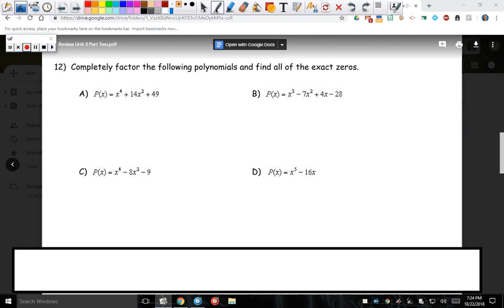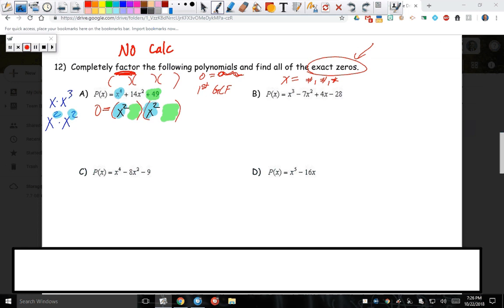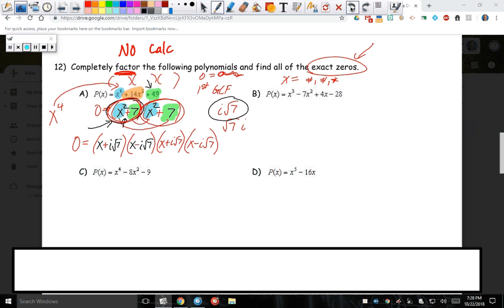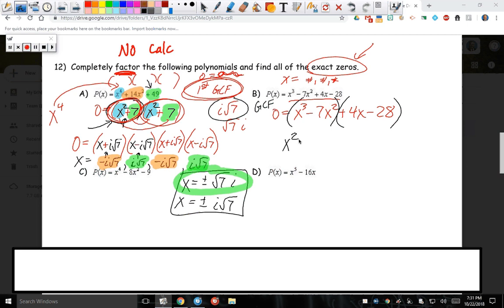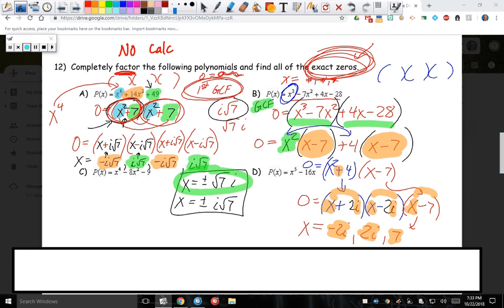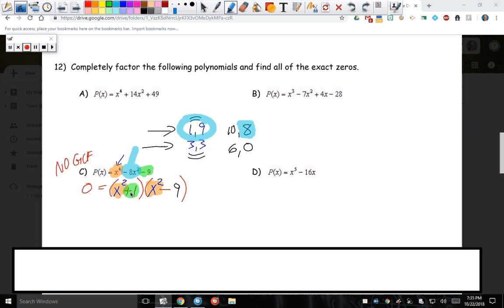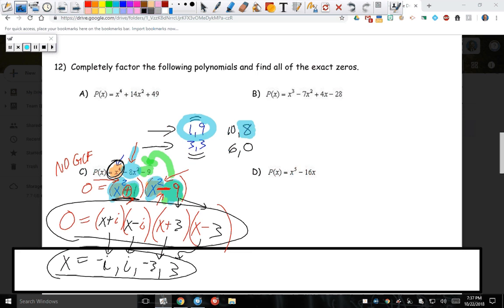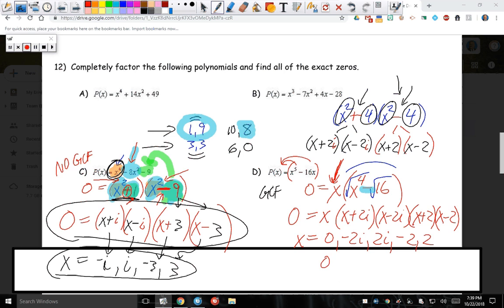PreCalculus | Unit 3 - Polynomials (Test Review, Part 2 Q12)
Polynomials (Test Review, Part 2 Q12)